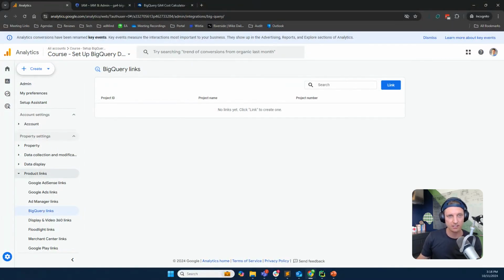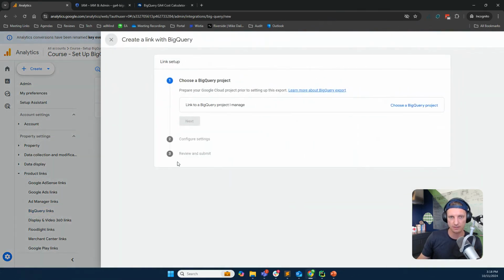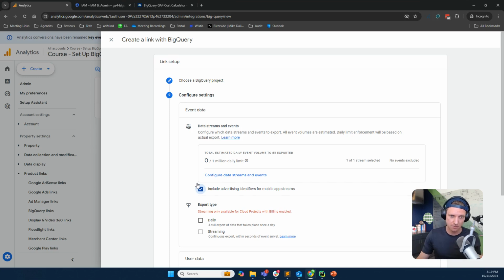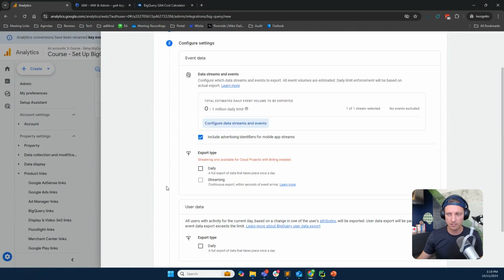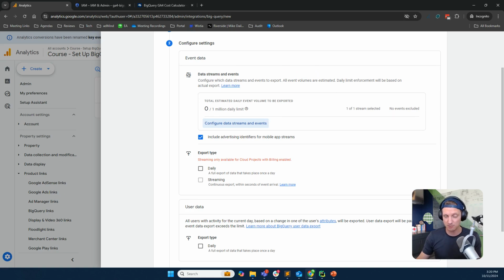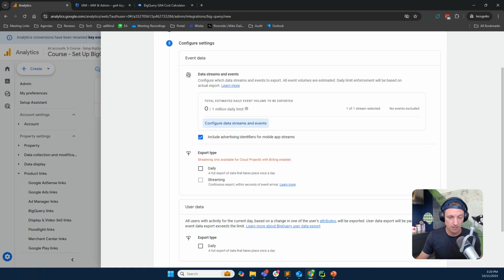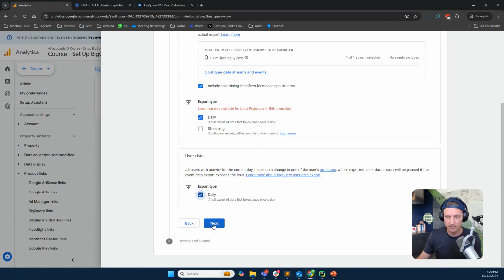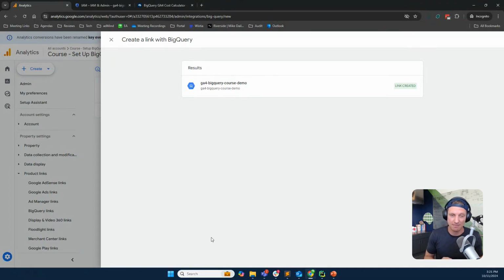GA4 to BigQuery - Making the Link